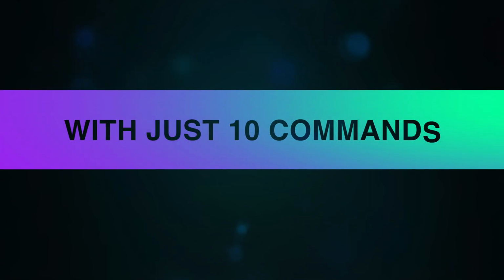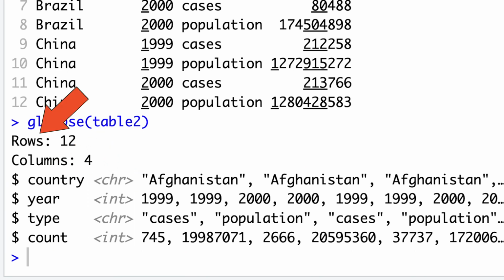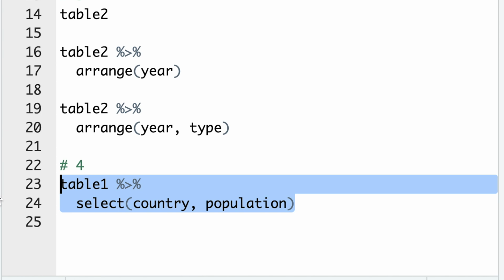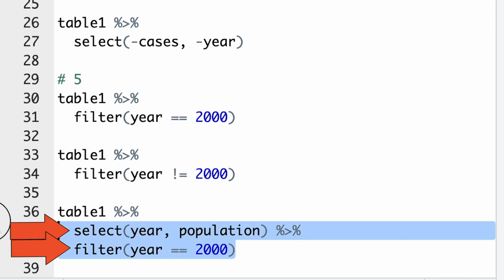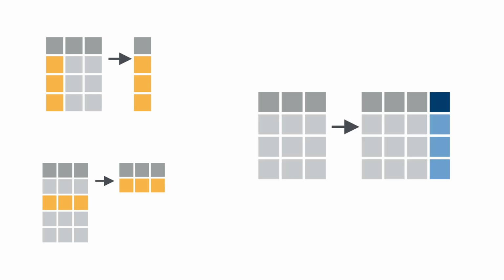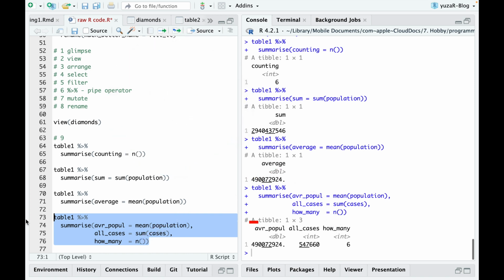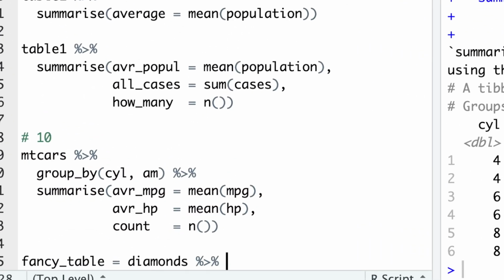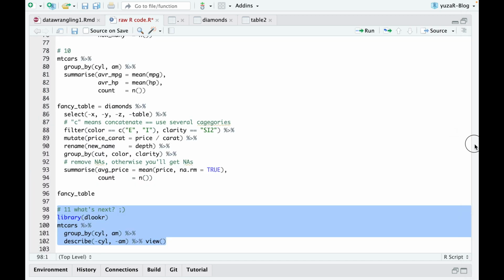Top 10 Must-Know {dplyr} Commands for Data Wrangling in R!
With just dplyr 10 commands at your fingertips, you can select, rename and create new columns (mutate), arrange or filter out rows, group rows together and then summarize those groups and be able to combine all these data wrangling techniques in a single pipeline like never before. And the best part? These commands are very easy to master, as most of them are common English verbs like “select” or “summarise”. These verbs will allow you to solve the vast majority of your data manipulation challenges.